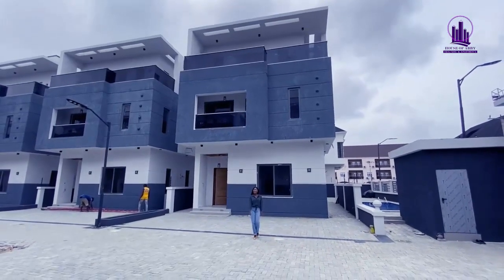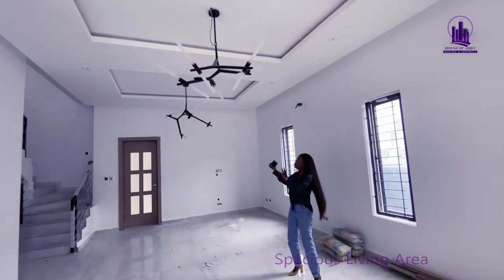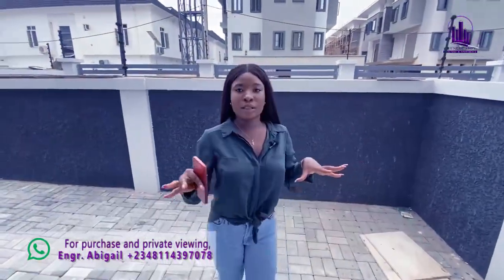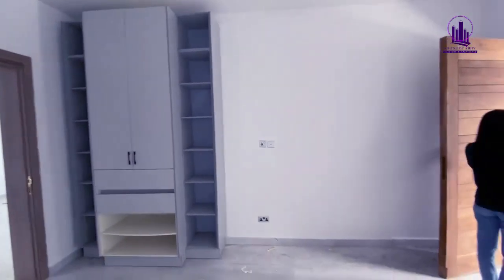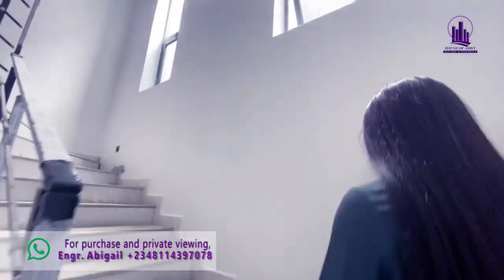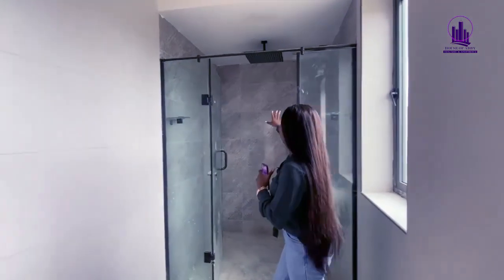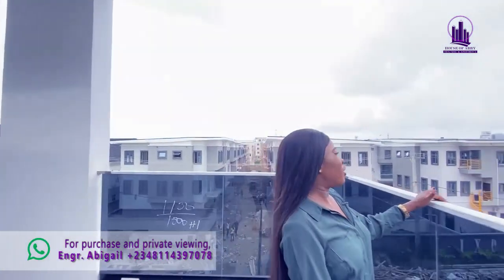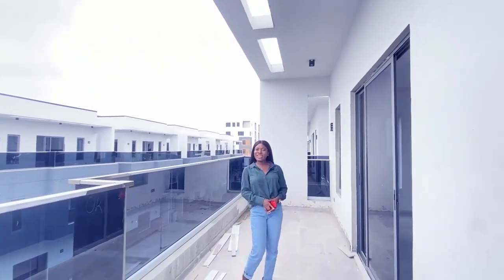Ikate, Lekki phase 1: 5 Bedroom fully detached with swimming pool available for sale 190M ($273K)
This home is designed to give you all the comfort that comes from living in a luxurious property . This house is in a serviced estate , 12 Units total, only few units left for sale. It is located in the heart of Ikate, it can also be accessed from freedom way Lekki phase 1

Some features include :
24/7 security
24/7 light
Swimming pool
All rooms en-suite
Beautiful Ambiance

Few units available
Call/WhatsApp for private viewing  and purchase

Price guide: 190M ($273K)